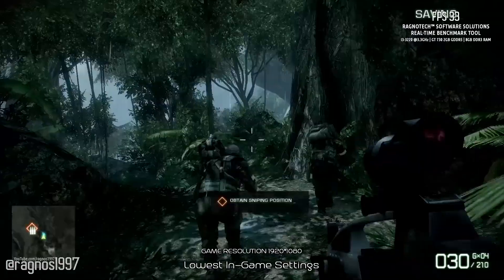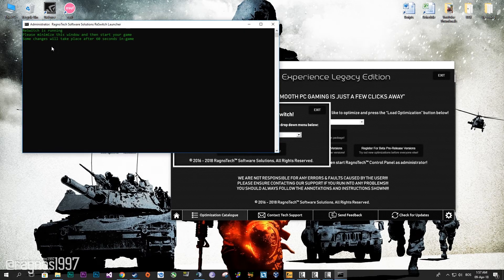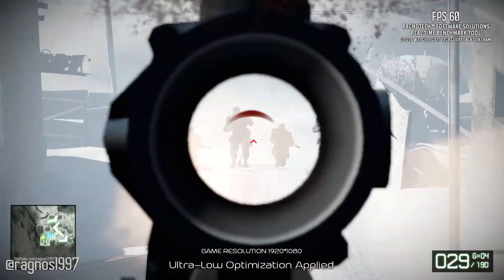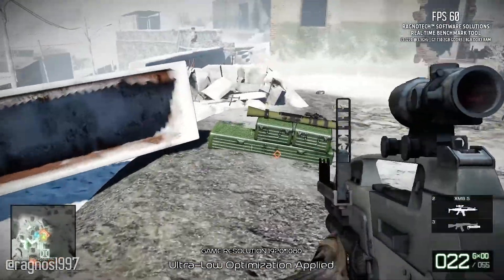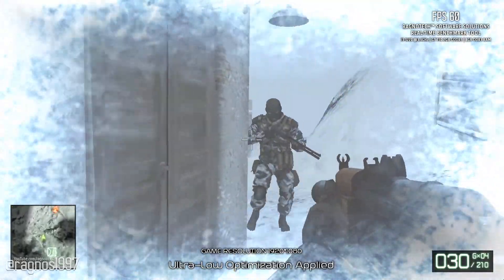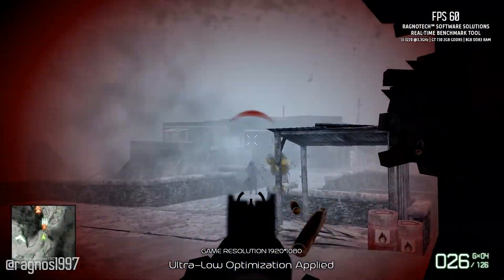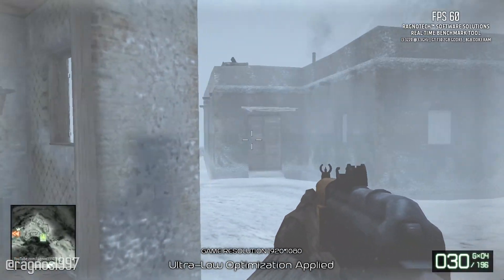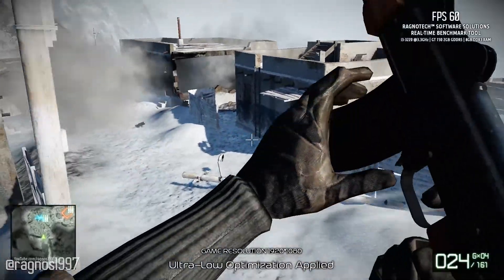Battlefield: Bad Company 2 - How To Fix Lag/Get More FPS and Improve Performance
Battlefield: Bad Company 2™ brings the award-winning Battlefield gameplay to the forefront of PC gaming with best-in-class vehicular combat and unexpected "Battlefield moments."

New vehicles like the ATV and a transport helicopter allow for all-new multiplayer tactics on the Battlefield. With the Frostbite-enabled Destruction 2.0 system, you can take down entire buildings and create your own fire points by blasting holes through cover. You can also compete in four-player teams in two squad-only game modes, fighting together to unlock exclusive awards and achievements.

Battles are set across expansive maps, each with a different tactical focus. The game also sees the return of the B Company squad in a more mature single-player campaign.